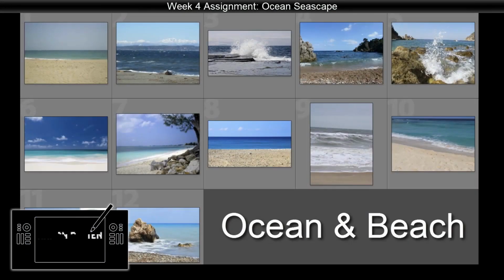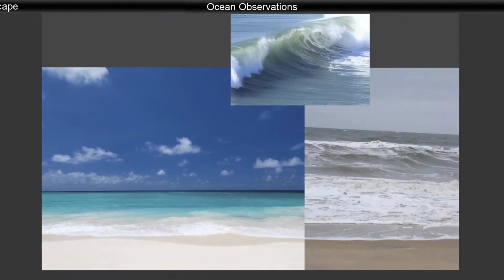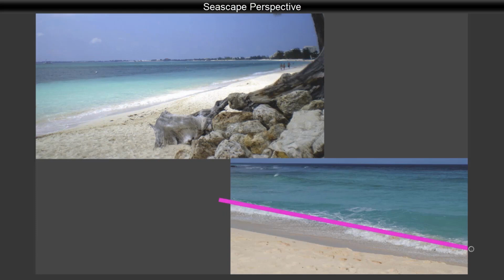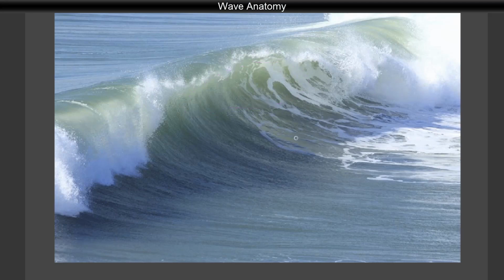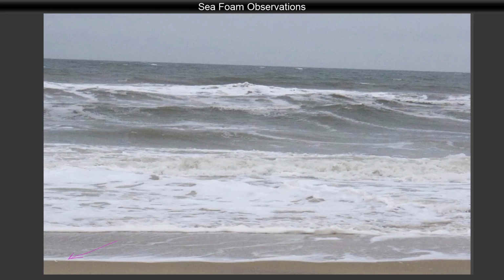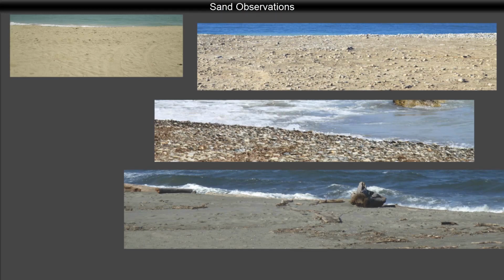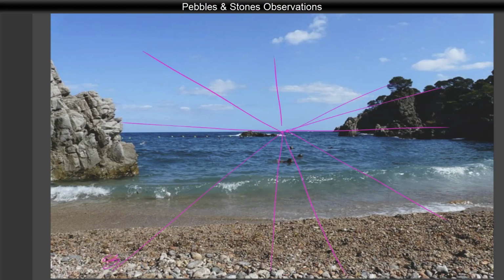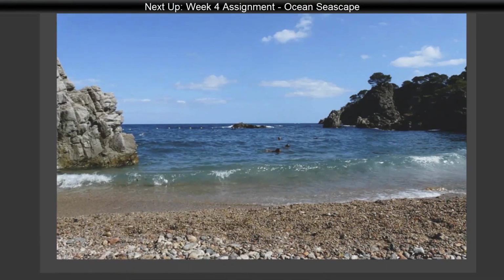Ocean & Beach Observations - Landscape Painting Crash Course (Warm Up 4)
Before you can learn how to paint an ocean, you first need to understand why oceans look the way they do. In this warm up video, I'll walk you through a series of observations of reference images while explaining the principles behind painting sand, waves and rocks.